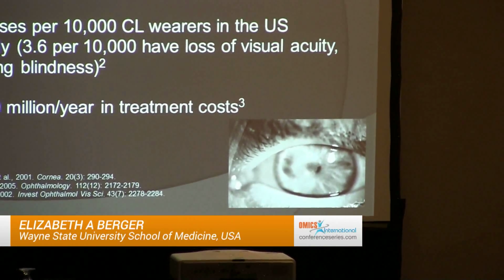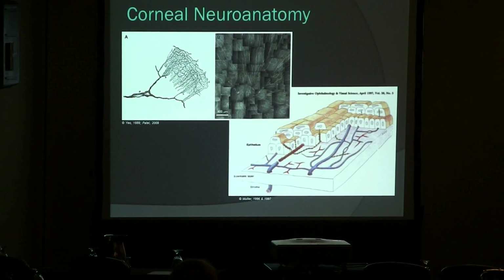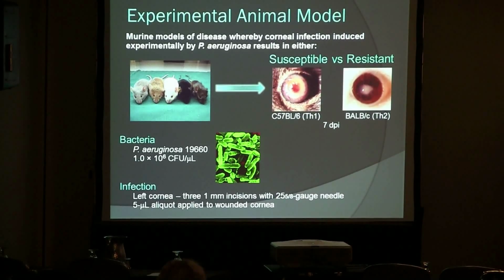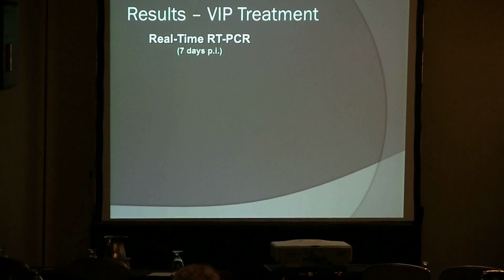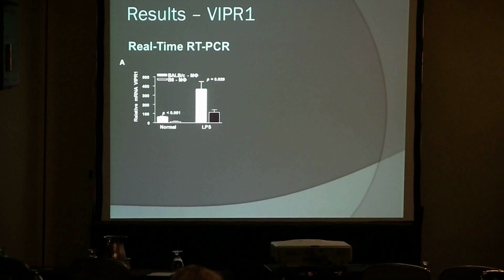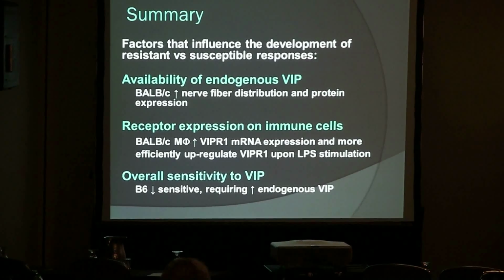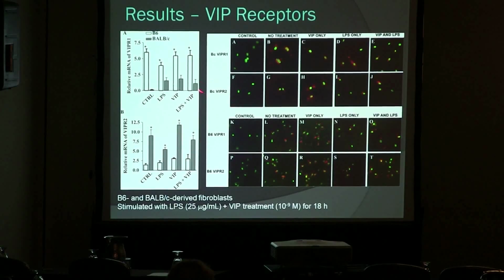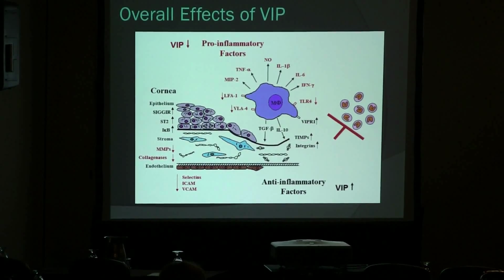Elizabeth A Berger| Wayne State University School of Medicine| USA| Ophthamology 2014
Title: Immunoregulation of bacterial-inuced keratitis
4th International Conference on

Abstract

Pseudomonas aeruginosa-induced keratitis is one of the most common and destructive of bacterial diseases, ultimately culminating in blindness. This opportunistic, Gram-negative organism is best known to cause bacterial keratitis in extended contact lens wearers. In the United States alone the incidence of microbial keratitis is 25,000-30,000 cases annually with cost of treatment estimated at $15-30 million. This sight-threatening disease is in large part a consequence of the inflammatory response invoked by the host, which depends on the regulation of immune cells, balance between pro- and anti-inflammatory factors released by these cells and the microenvironment, and effective restoration of tissue homeostasis. In this regard and in light of increasing incidence of antibiotic resistance, vasoactive intestinal peptide (VIP), a 28-amino acid neuropeptide, has been implicated as a potent endogenous immunomodulator that affects the immune response in an anti-inflammatory manner. Our studies examine the VIP-induced pro-resolving mechanisms of inflammation and innate immunity using a murine model of corneal infectious disease. Data from our laboratory indicate an essential role for VIP in the resolution of ocular infection and subsequent preservation of the visual nervous system and visual acuity.

Biography:

Elizabeth Berger earned her Ph.D. in Anatomy & Cell Biology from Wayne State University School of Medicine (2007), where she focused on immunoregulatory mechanisms of ocular infectious disease, including the role of vasoactive intestinal peptide (VIP), a potent anti-inflammatory neuropeptide. Beth continued to characterize the immune response following P. aeruinosa-induced keratitis as a postdoctoral fellow (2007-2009). At this time, she also sought to expand her studies into the field of traumatic brain injury and subsequent effects on the visual system. In 2010, Beth joined the faculty at the WSU School of Medicine and currently holds a joint appointment with the Departments of Anatomy & Cell Biology and Ophthalmology. Presently, her laboratory uses models of both bacterial keratitis traumatic brain injury to study the events of the innate immune response, inflammation and disease pathogenesis. Her work is currently supported by a RO1 from the National Eye Institute and a Midwest Eye Bank grant.